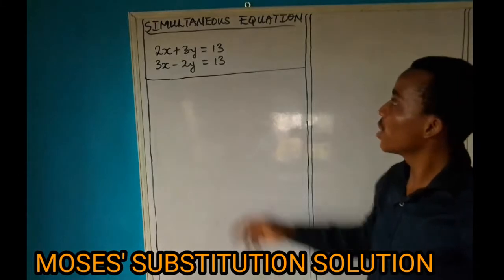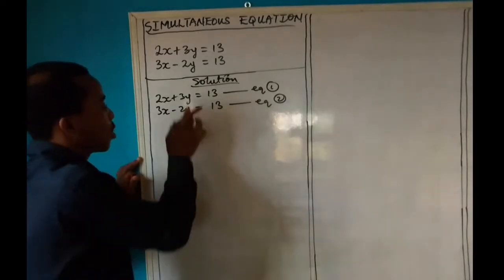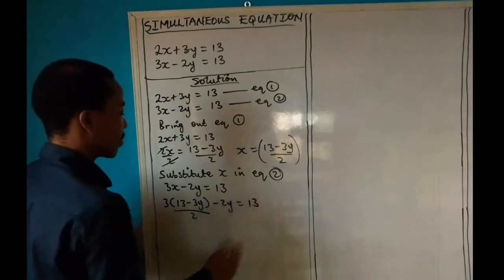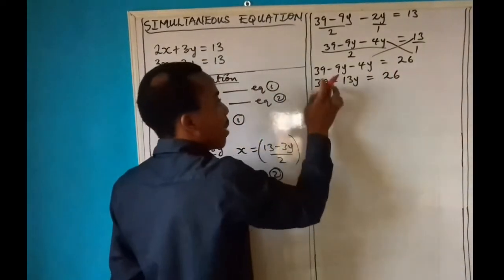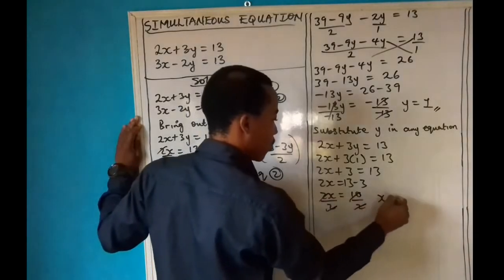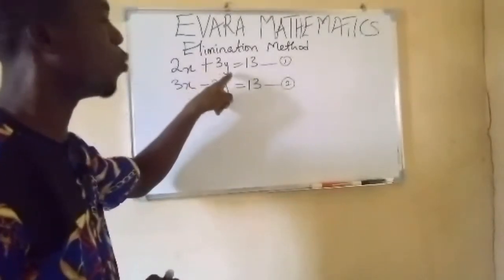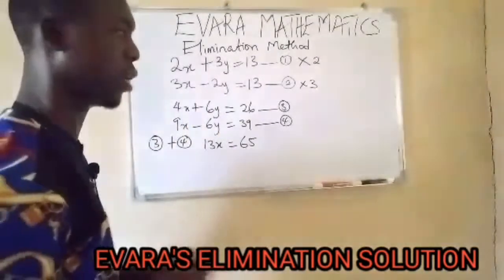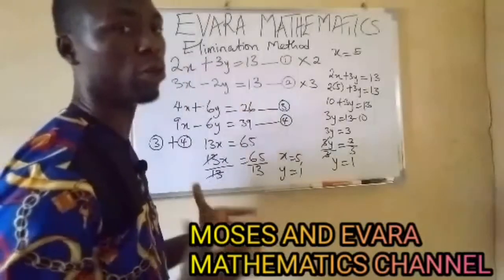SOLVING SIMULTANEOUS EQUATIONS USING SUBSTITUTION AND ELIMINATION METHODS